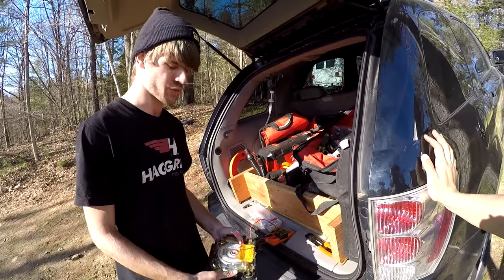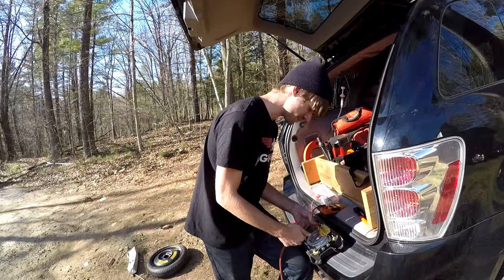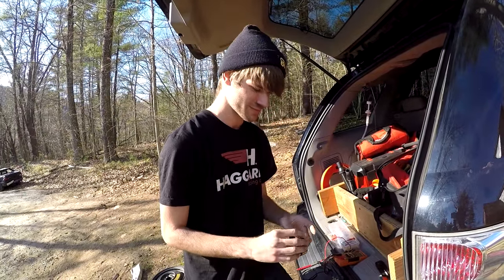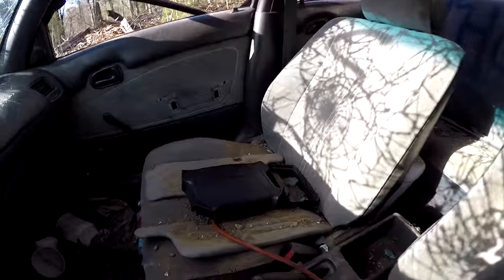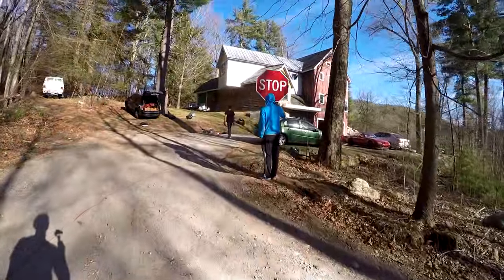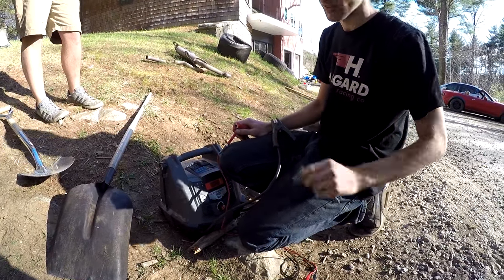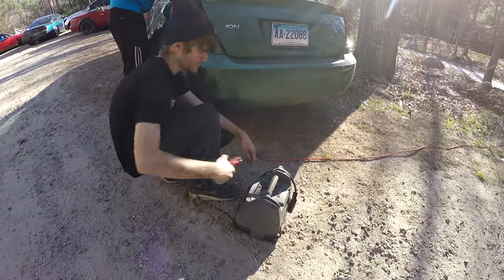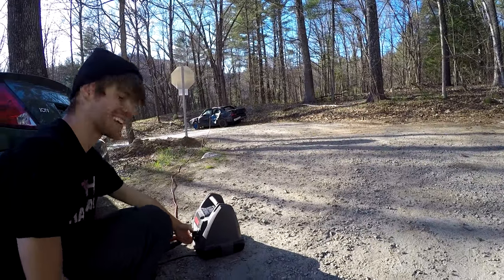Vlog 11: How to deploy an airbag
Safely more or less. Haven't made a vlog in a while so here's some extra footage from destroying the geo.